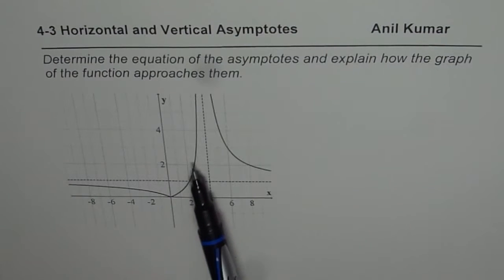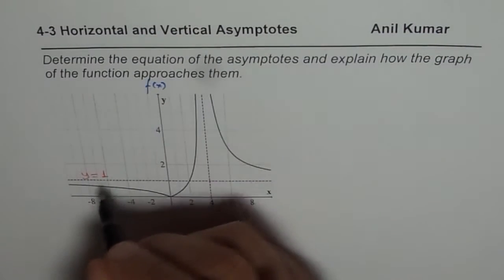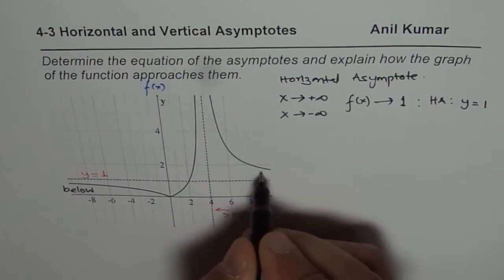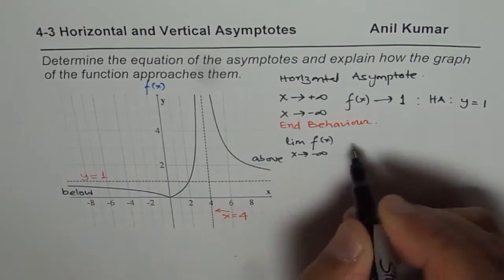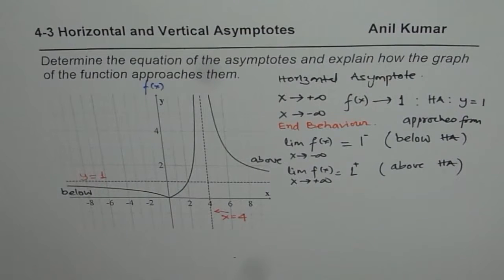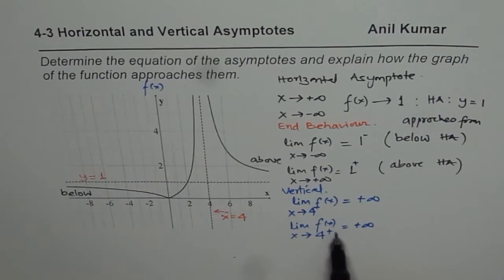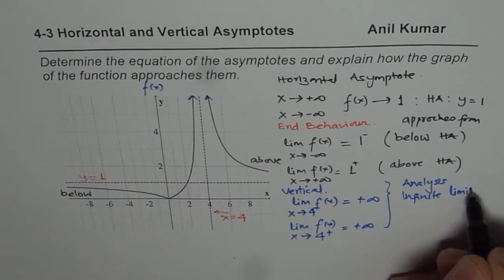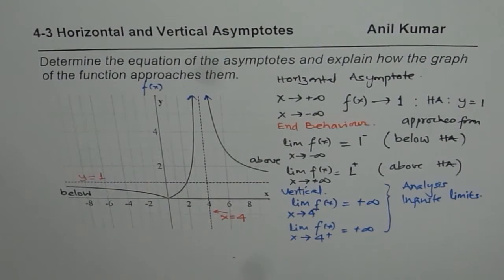Analyse Horizontal and Vertical Asymptote and behaviour near them